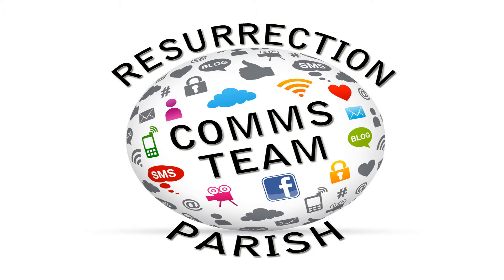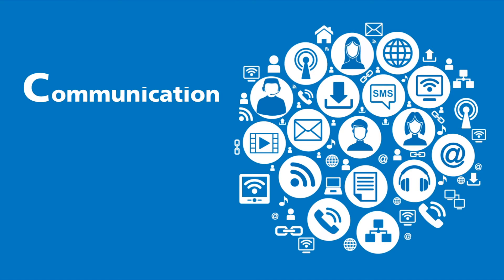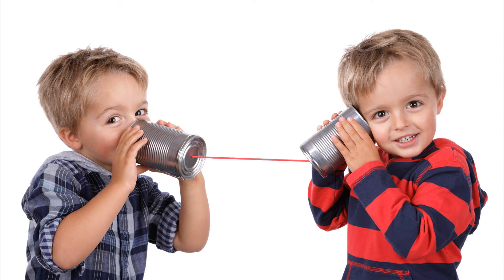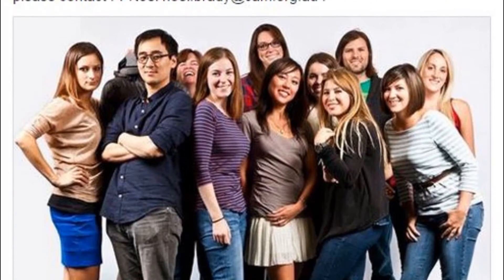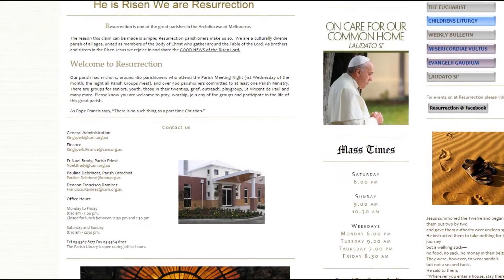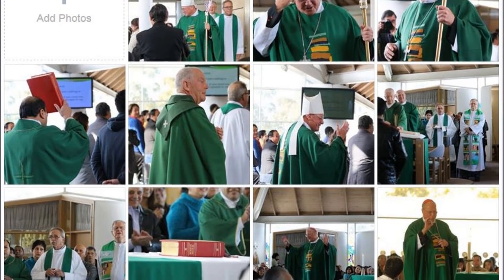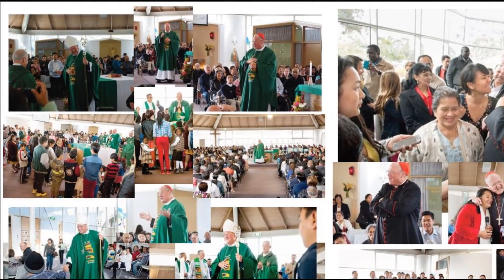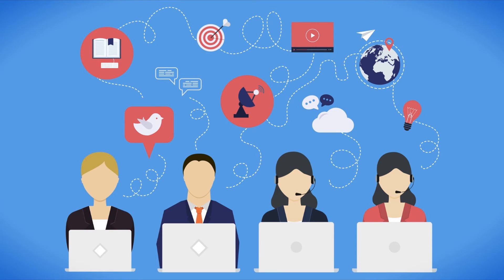Resurrection Comms Team